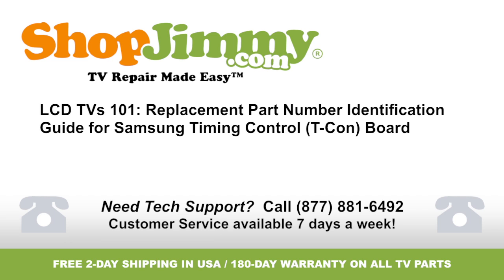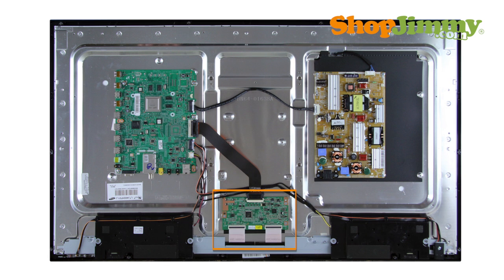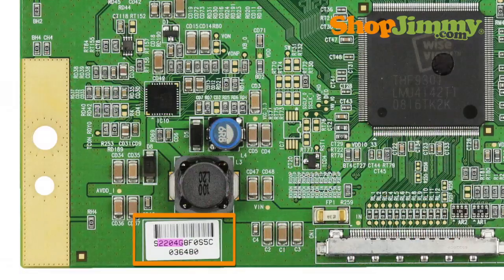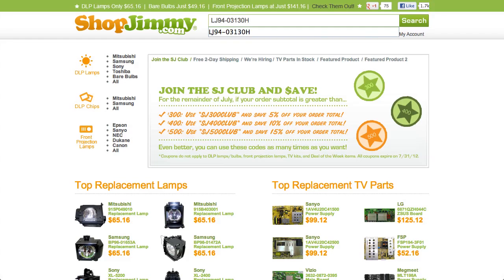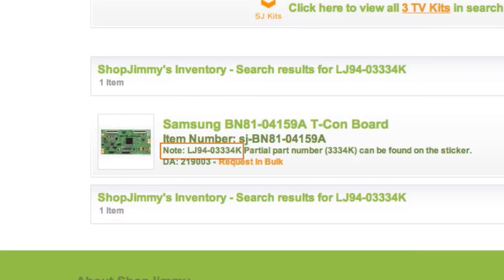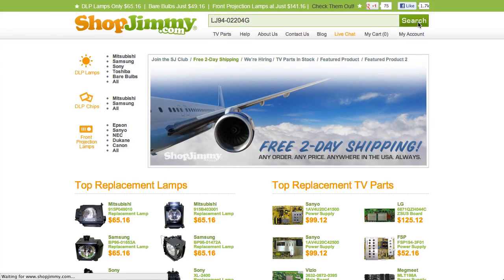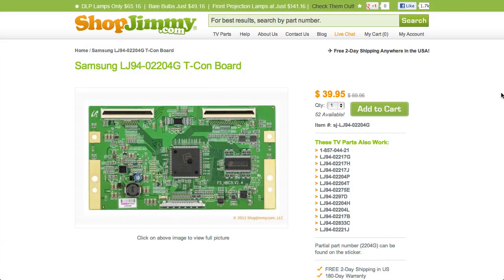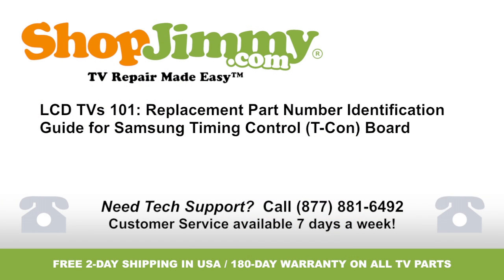Samsung LCD TV Repair - Identifying Samsung T-Con Board Part Numbers - How to Fix Samsung LCD TVs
LCD TV Repair Part Numbers Identification Samsung T-Con Boards

*Warranty & Shipping Prices May Vary.  Please see Product Page on our website for more information!*

The Timing Control, or T-Con Board is a part of your TV's LCD Panel Assembly. The T-Con Board is centered on the top or bottom edge of the back of the Panel and hidden under a metal or plastic cover. It is connected to the Main Board via the LVDS Cable, and to the LCD Panel via flat ribbon cables. Samsung T-Con boards are part-number specific, and do not require matching TV model number, serial number, or panel number in order to confirm compatibility.

If the label found on the back of the panel begins with LT, then the TCON board will be manufactured by Samsung and is identified by using the following part number pattern: LJ94- followed by 5 numbers and 1 letter for a suffix(LJ94- [A-Z]). The LJ94- portion of the part number will never appear anywhere on the T-Con board, but the rest of the part number can be found within a mix of numbers and letters printed on the board label. These labels vary in location, size, and color, and can also have a barcode printed on them.

Look for the line of text that begins with 1 letter, followed by 5 numbers, 1 letter, and then a mix of numbers and letters. Ignore the first letter and write down the five numbers and letter that follows. Should the T-Con label only have 4 numbers printed after the first letter, you must add a zero in front of the four numbers to complete your Samsung part number. Write LJ94- in front of these six characters, and you have successfully identified the part number for your Samsung T-Con Board!

Search your LJ94 part number on ShopJimmy.com to find a compatible replacement. Typically, your part number will match the ShopJimmy Item Number.

If searching your part number directs you to items that have slightly different LJ94 numbers, take a look at the product details to confirm that your part number is in the Substitute Parts field. As long as your part number is found in the Substitute Parts field, this item will be a compatible substitute and will work in your TV.

- Note:
Shopjimmy has found that after installing some T-Con Boards, mainly in Samsung and Sony models, the TV may require an update. This may require pressing the TV or remote control buttons in a specific order, or uploading new firmware via a USB flashdrive. Make sure to check the notes on any relative ShopJimmy product pages to see if an update is required for your specific T-Con Board.